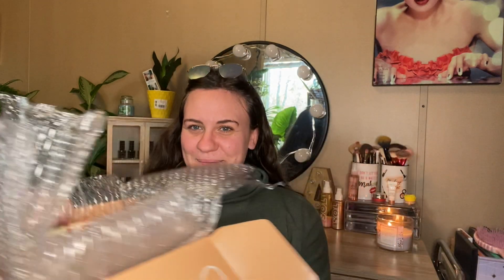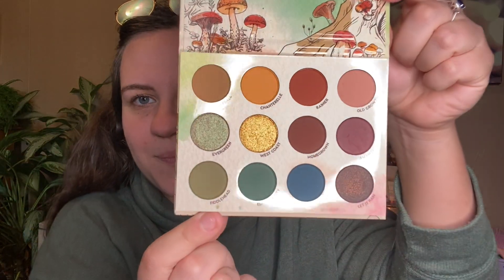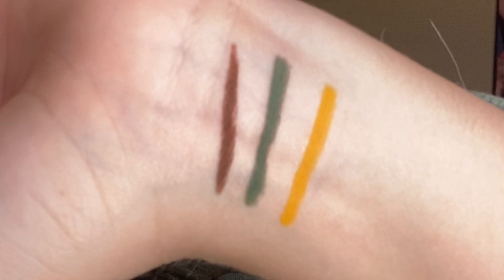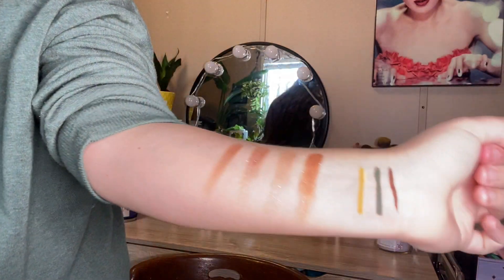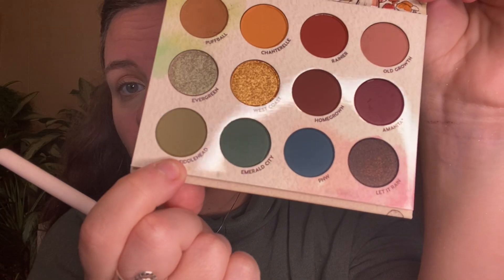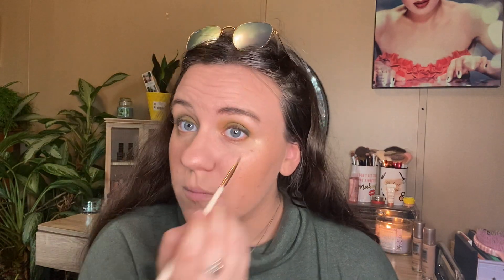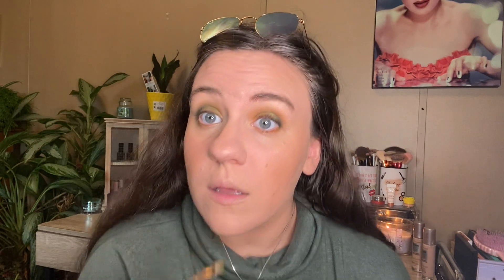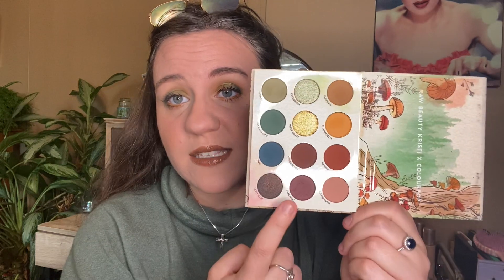NEW RAWBEAUTYKRISTI X COLOURPOP REVIEW AND LOOK!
Hello! I'm so excited for this collection! It's beautiful! I hope you enjoy the look I created.